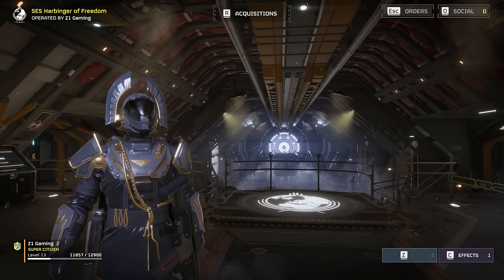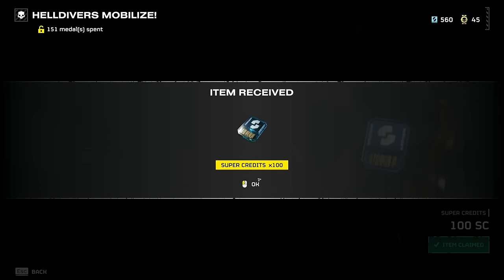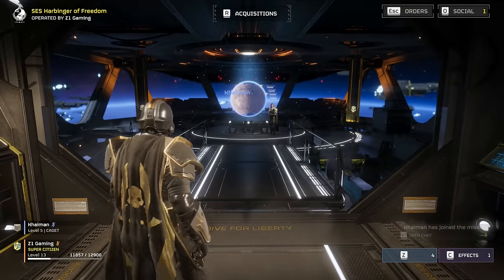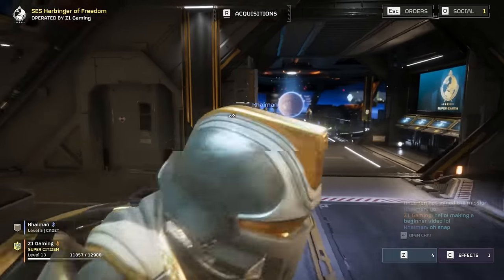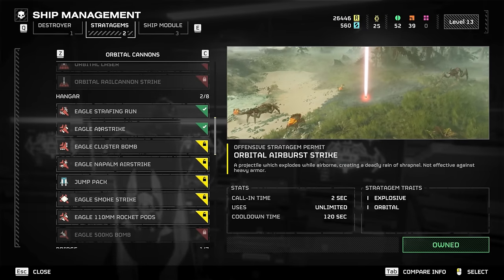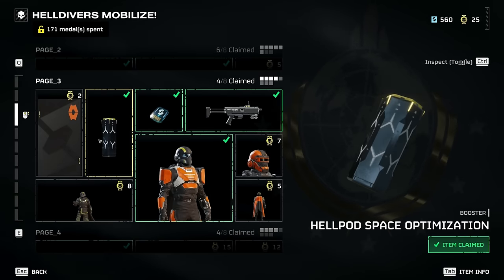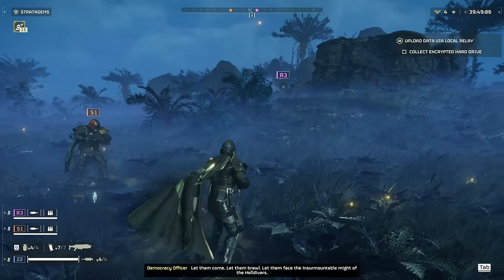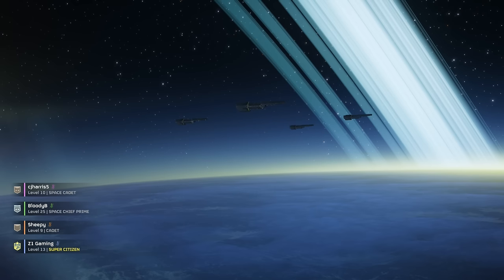HellDivers 2: The Ultimate Starter Guide For Newbies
Hell Divers 2: The Ultimate Starter Guide For Newbies

The Galaxy’s Last Line of Offence. Enlist in the Helldivers and join the fight for freedom across a hostile galaxy in a fast, frantic, and ferocious third-person shooter.